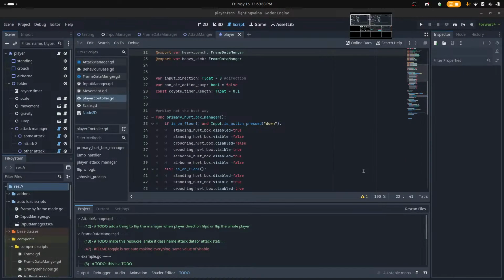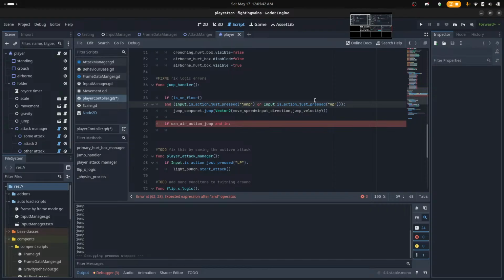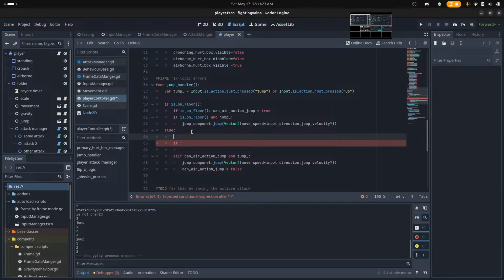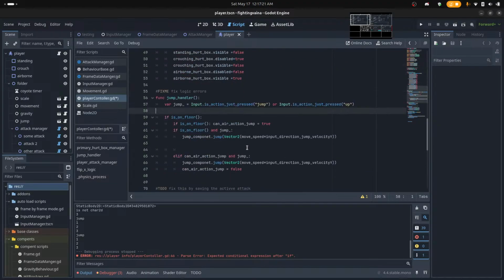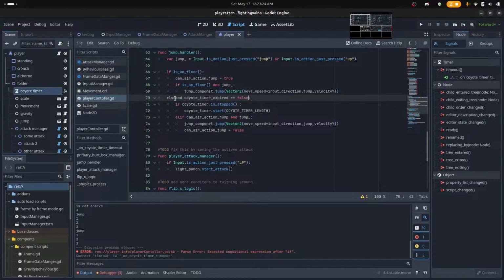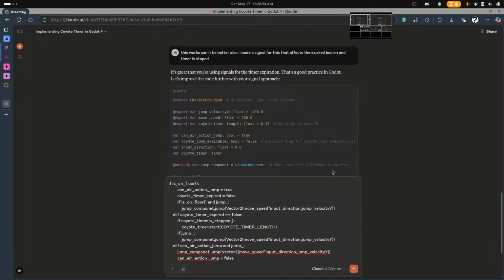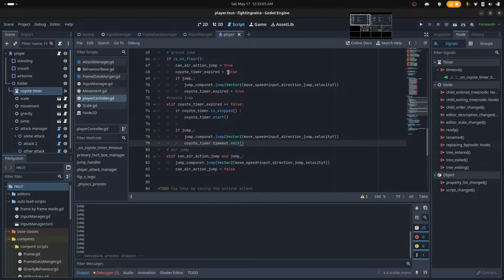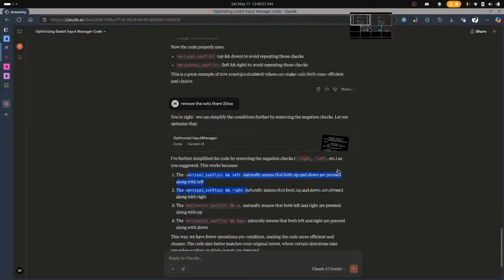short bug fix session for fighting game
my double jump and cyote time need to be fixed